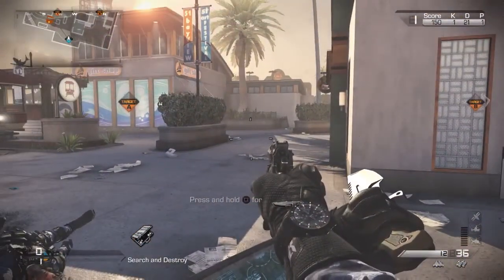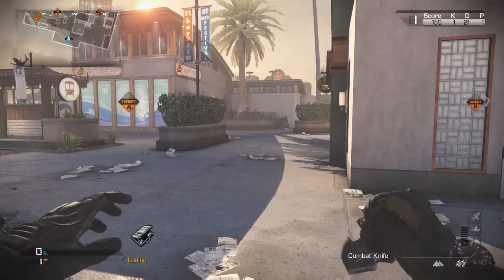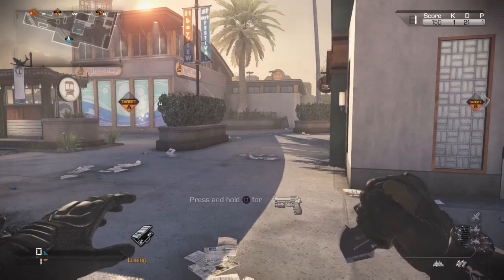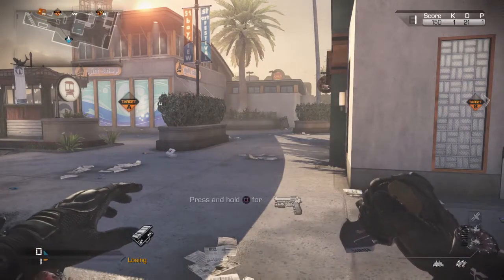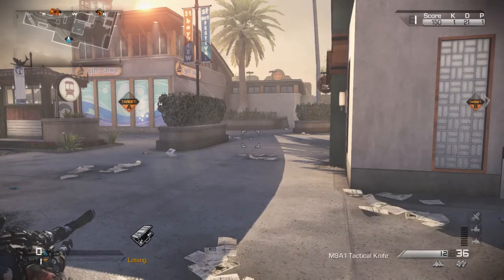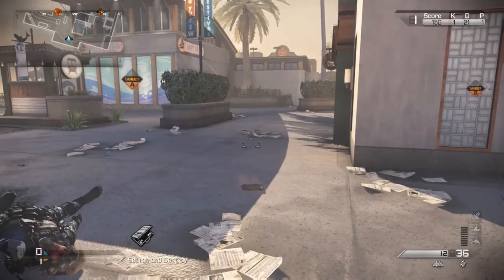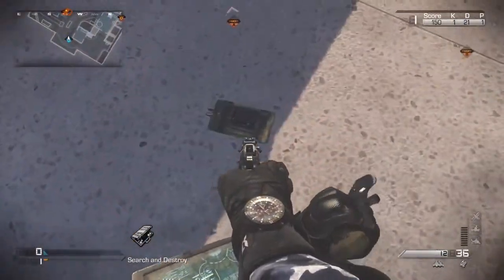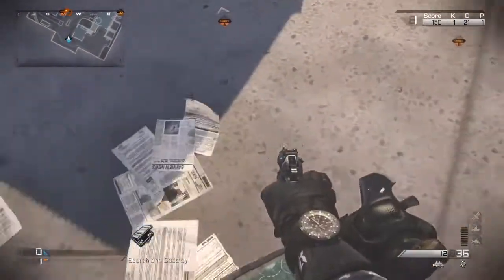Call Of Duty Ghost: Unlimited C4's, IED's, Motion Sensor's!!! -Glitch Tutorial-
-Music down below-

Hope all of you enjoy this amazing glitch I found! When I found this I could not believe it! I knew one of these days I would find a unlimited c4 glitch!

-Edubble Be A King-